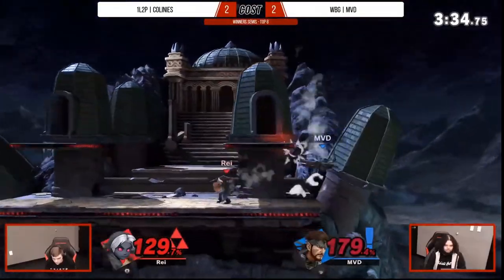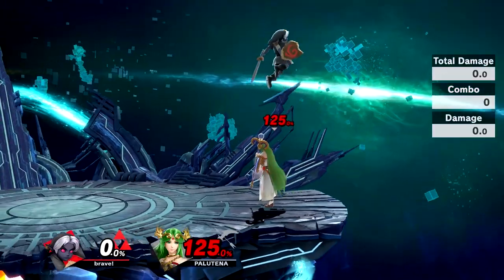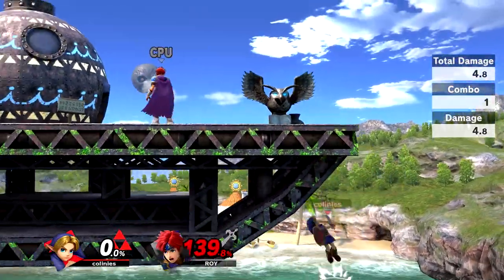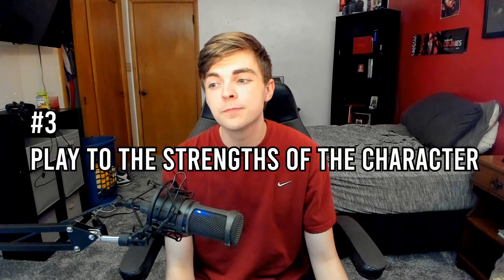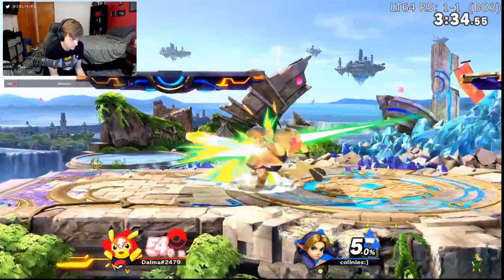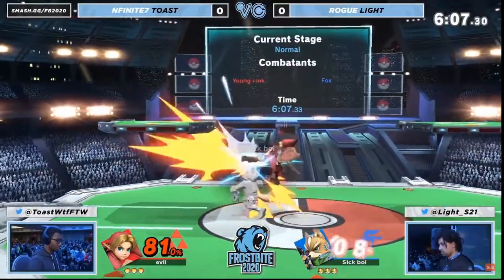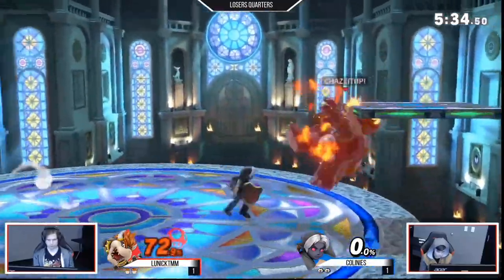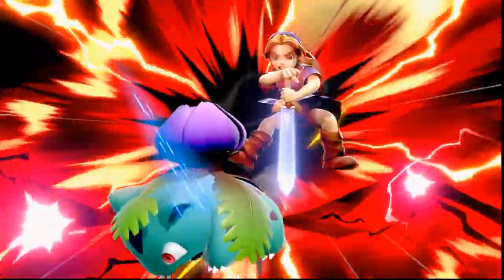PRO TIPS FOR WINNING AS YOUNG LINK IN SMASH ULTIMATE!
In today's video Colinies gives you his 5 Keys to Improving Your Young Link Gameplay in Smash Ultimate!

MORE CONTENT LIKE THIS DAILY ON MY STREAM!

Social Media!